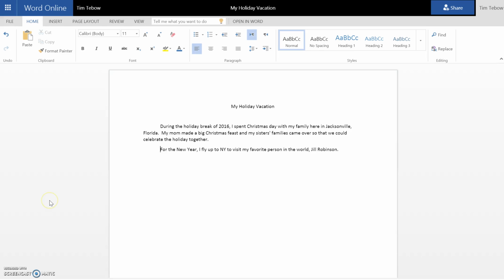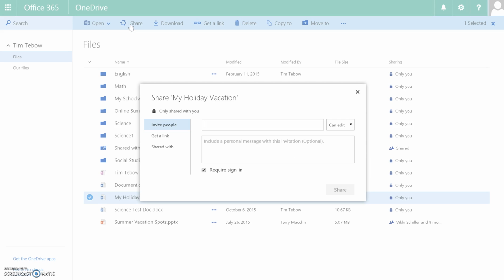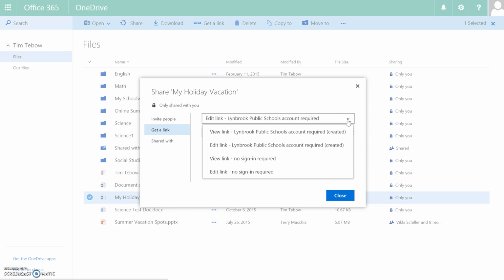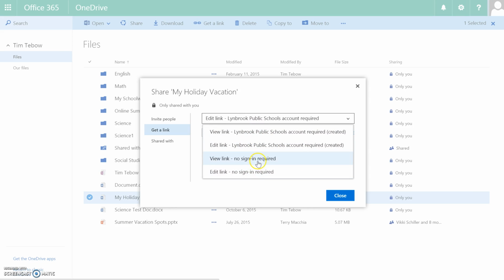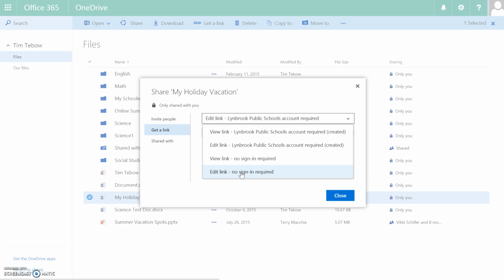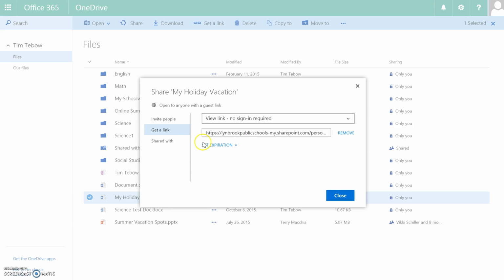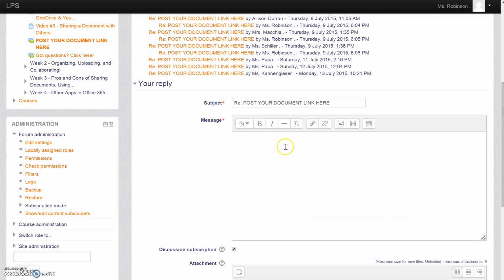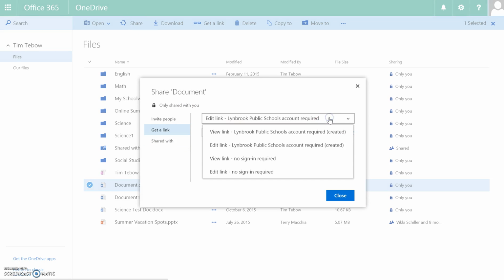Office 365 - Sharing Documents with a Link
Learn how to share documents stored in OneDrive with others.